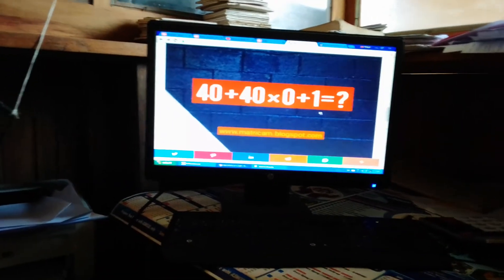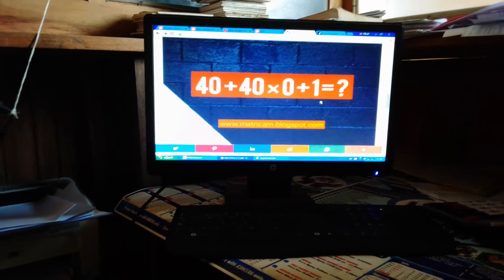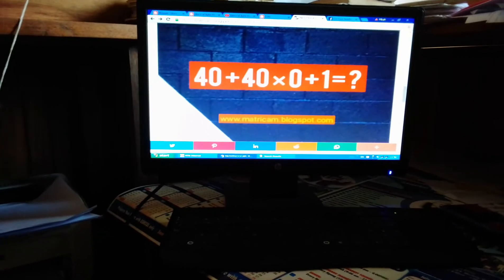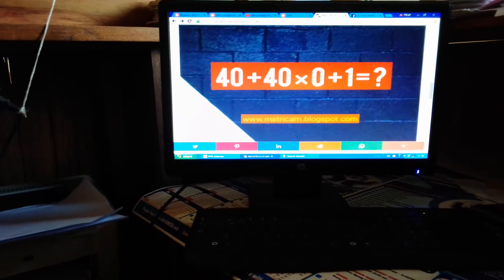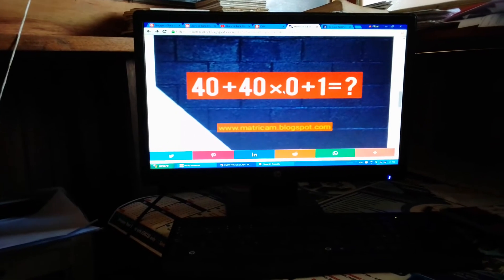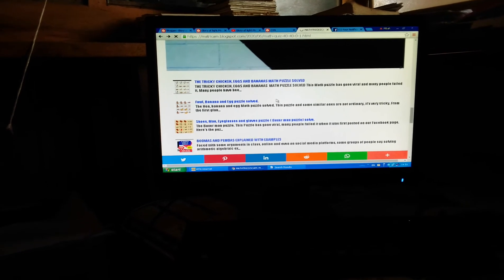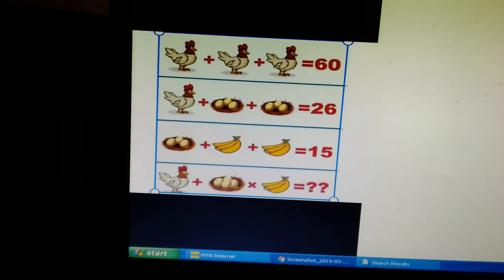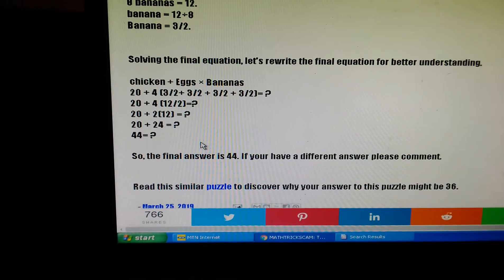40+40×0+1=? answer.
40+40×0+1=? answer.